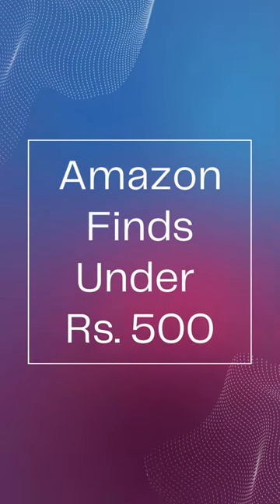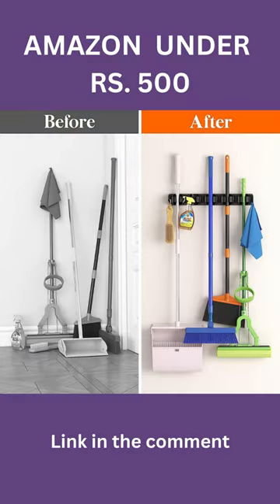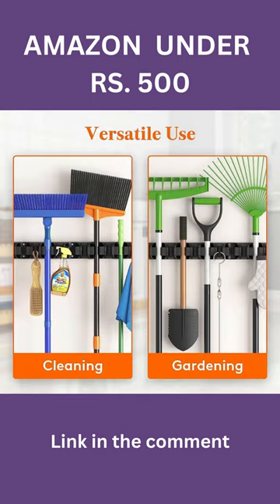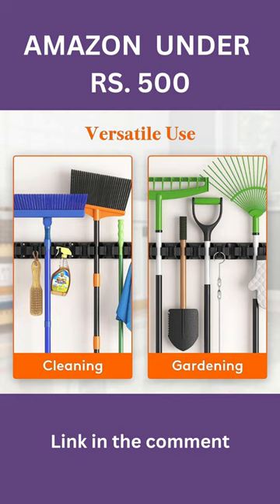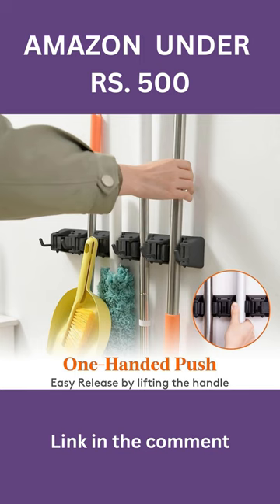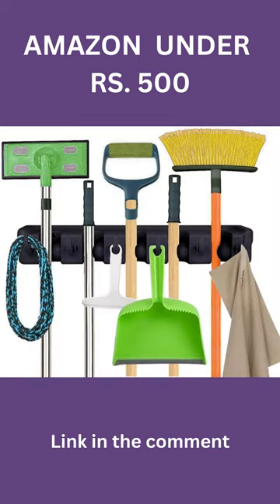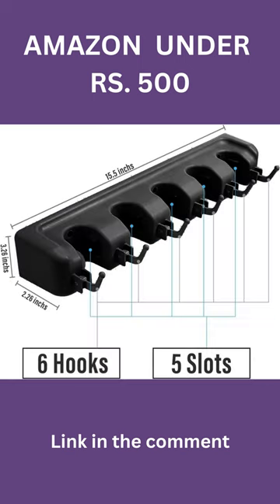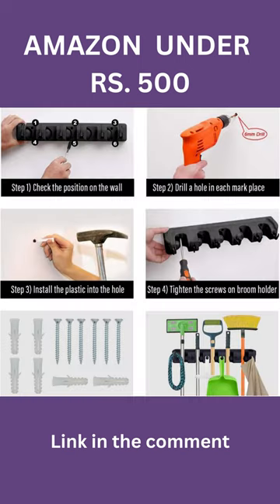Amazon Finds Under Rs 500 |Mop and Broom Holder | Home organizer| Home Essentials | Short video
🧹 Organize Your Space with the BAREPEPE Mop and Broom Holder! 🧼

Tired of messy cleaning tools taking up precious space in your home or garage? Look no further! The BAREPEPE Mop and Broom Holder is here to declutter your life and keep your cleaning essentials organized.

Key Features:
3 Unit Clamps
4 Utility Hooks
Holds up to 30 lbs
Easy Installation
Waterproof and Corrosion-Resistant
Premium 304 Stainless Steel Build
Transform your space today with this heavy-duty, space-saving solution. Whether it's mops, brooms, or other tools, this holder has got you covered. No more tripping over clutter!